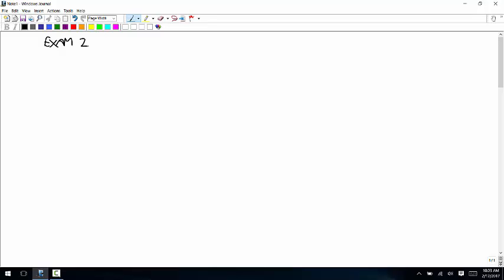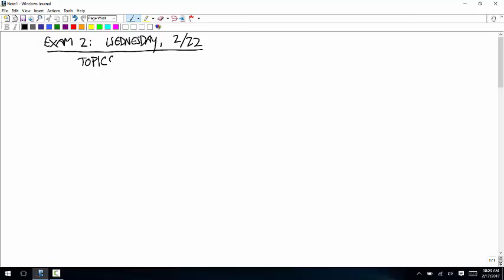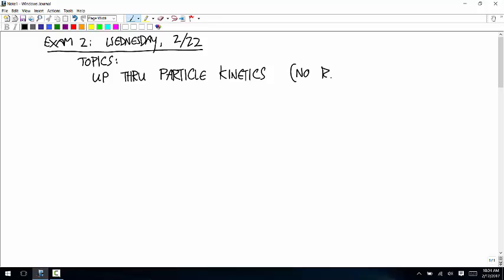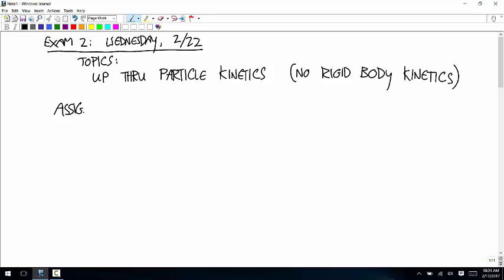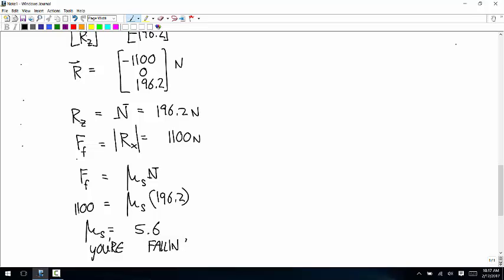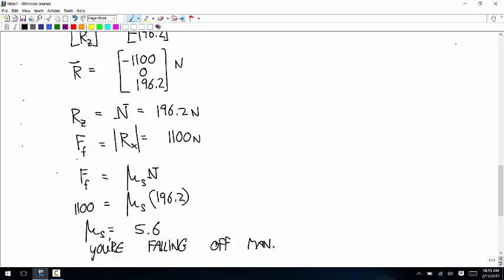Friday, 2/17/17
Description